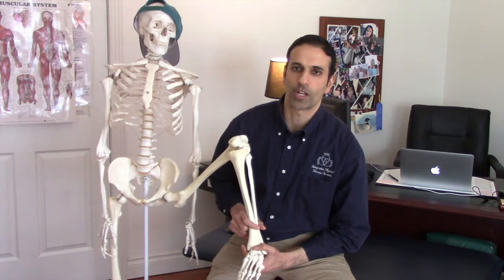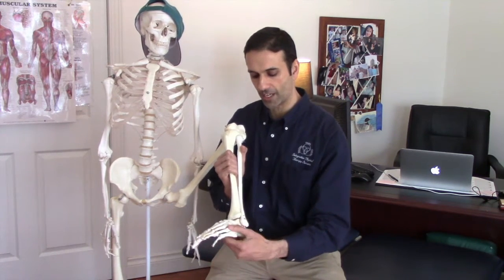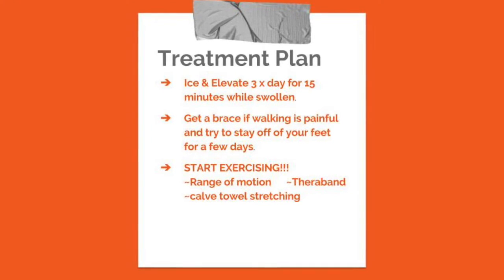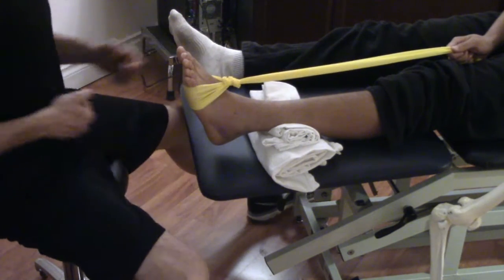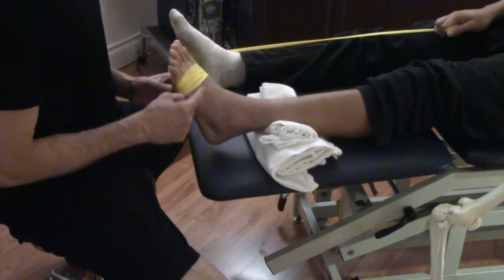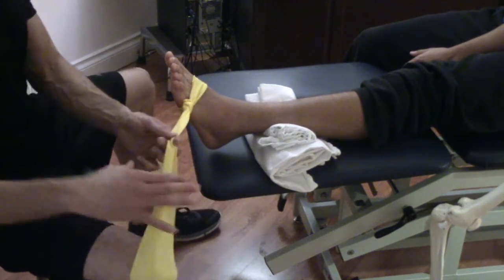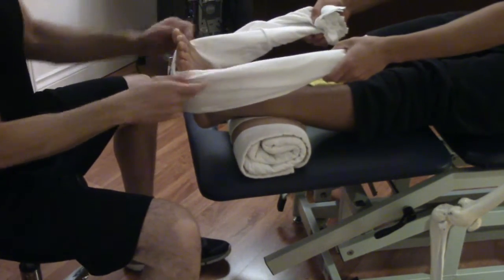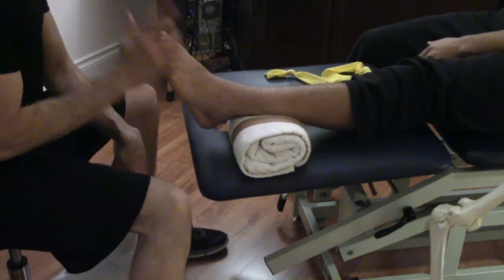Ankle Sprain Treatment at home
Most ankle sprains are mild and do not need specialized medical attention.  Many do well with basic precautions, bracing when needed, and early range of motion and strengthening exercises.  In the video, I have described exercises to do to help you get back in the game!

Do you have more questions? Let’s connect! On line Exercise and Injury consultation

Shoulders hurt? Udemy.com on-line class on shoulder stretching, strengthening, trigger points, and posture

Ready to work on your posture? Udemy.com on-line class on neck, upper back, and shoulder stretching to improve posture

Daily Neck Stretches
5 Exercises all Seniors should be doing!

5 hidden reasons for muscle pain.

In Bellingham, Washington? Schedule an “In - Clinic” visit for Osteopathic Manual Therapy

You may also be interested in our new project currently in development.  We are working on a
new membership dedicated to “successful aging” for those over 50, Live Well 50.
Cheers!

Ed Deboo, PT
Bellingham, Physical Therapy